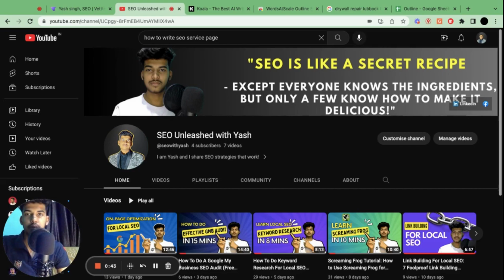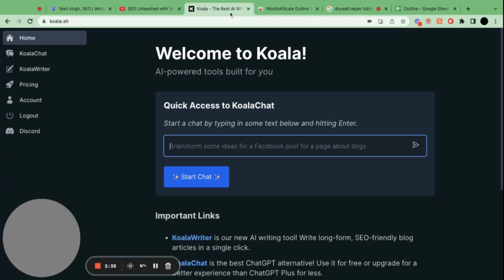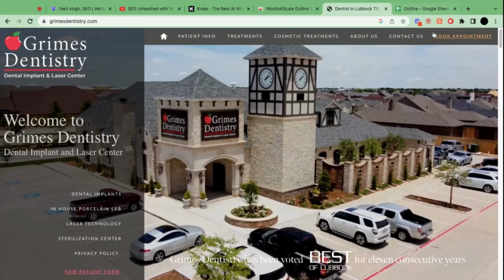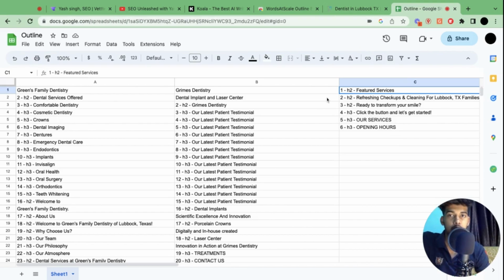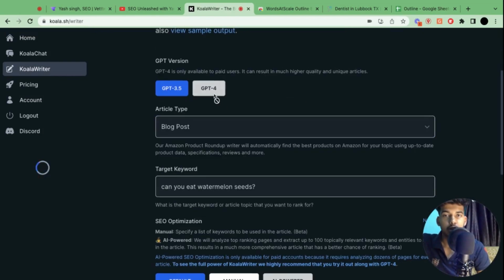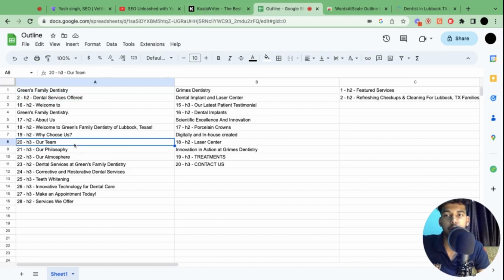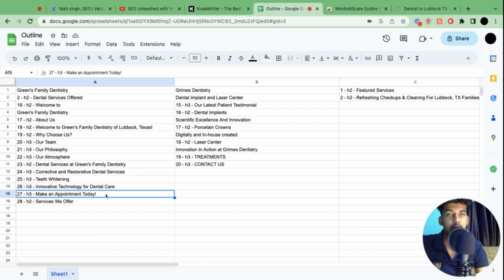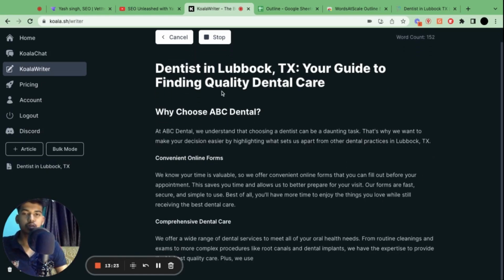Local SEO Landing Pages: How to Create City Pages Using AI (Free Tool Shared!)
Looking to improve your local SEO? In this video, I will show you how to create city pages using AI. City pages are a great way to target specific local keywords and improve your local search engine ranking. With the help of AI, you can create effective city pages that will drive more traffic to your website and improve your online visibility.

In this video, I will walk you through the step-by-step process of creating a local SEO landing page using AI. I will start by discussing the importance of local SEO and how city pages can help improve your ranking. Then, I will dive into the process of creating a city page using AI, including choosing the right keywords, creating unique content, and optimizing your page for search engines.

Key Takeaways:

Learn the importance of local SEO and city pages
Understand how AI can help you create effective city pages
Learn the step-by-step process of creating a local SEO landing page using AI

Video Content:
00:00 - Introduction
02:10 - Using AI to create effective city pages
03:15 - Step-by-step process of creating a city page using AI

A.I. Tool used - koala.sh